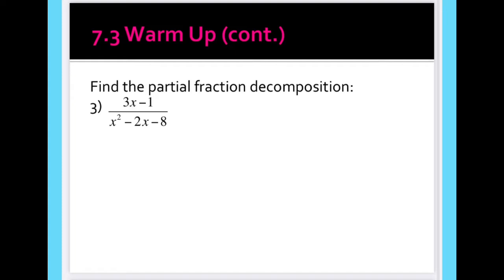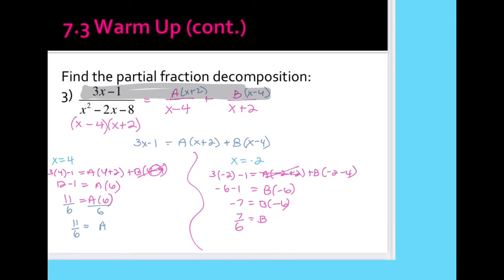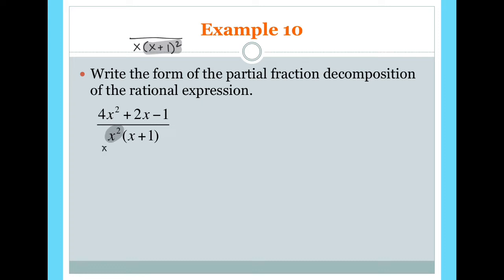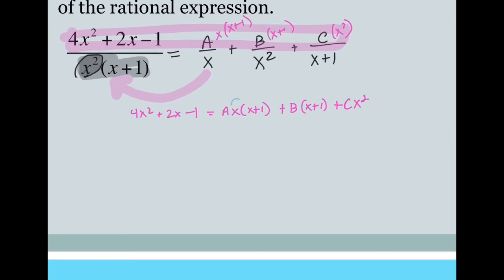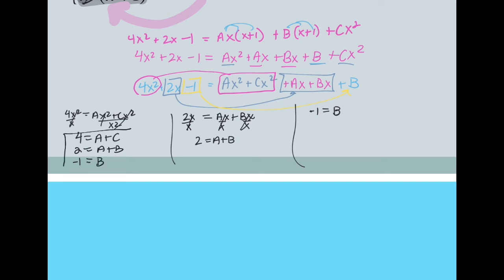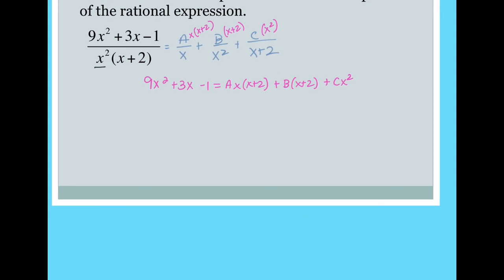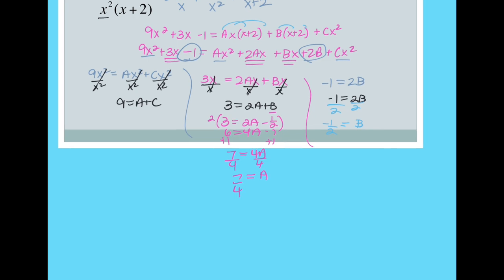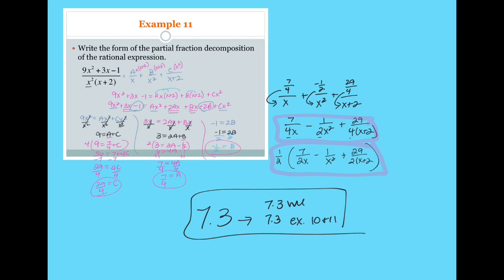1.27_7.3 (part 3) partial fractions with repeated factors